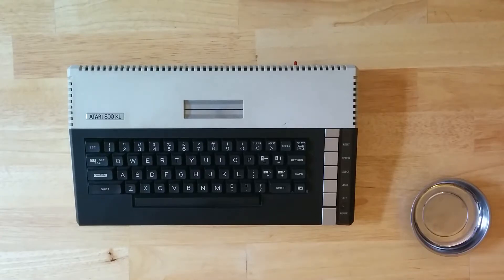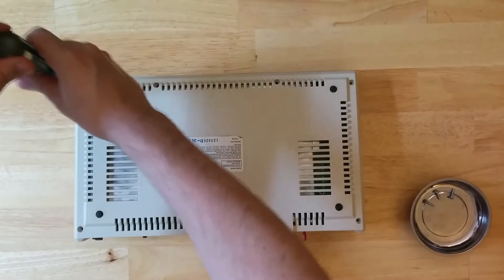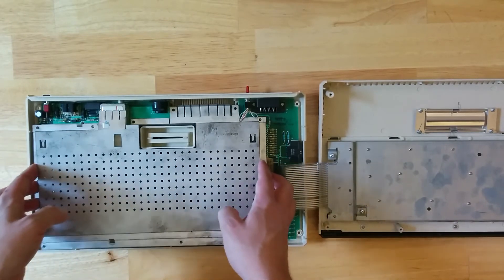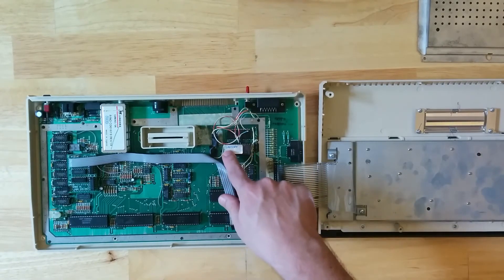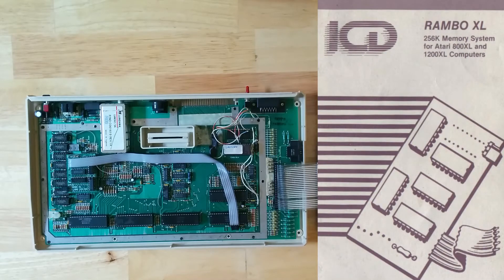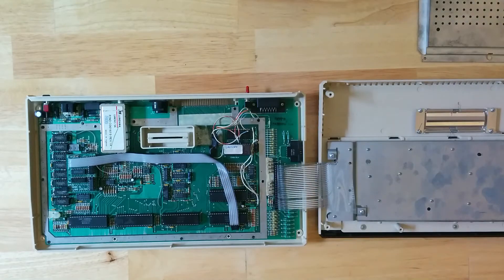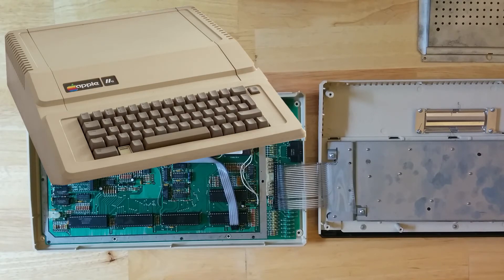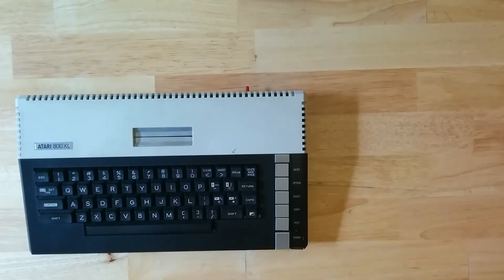Atari Computer History: The Hardware Inside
In this quick video I take the 800XL computer apart in order to get a glance at the insides.